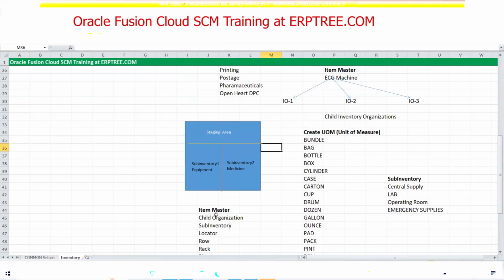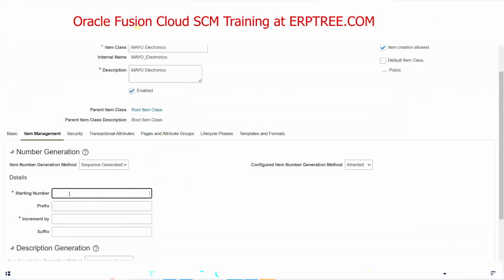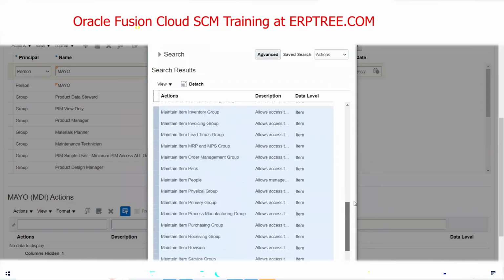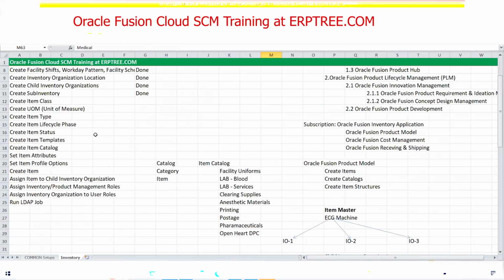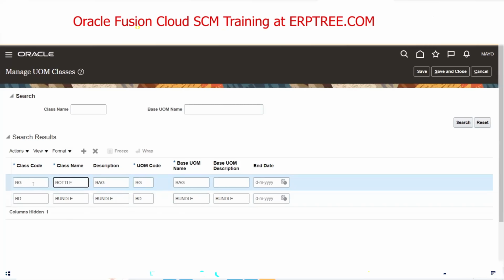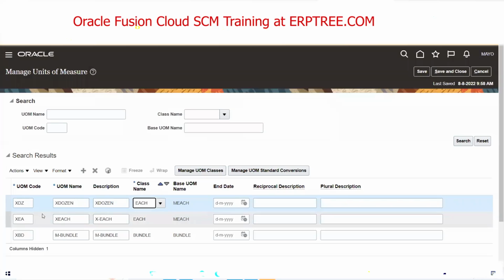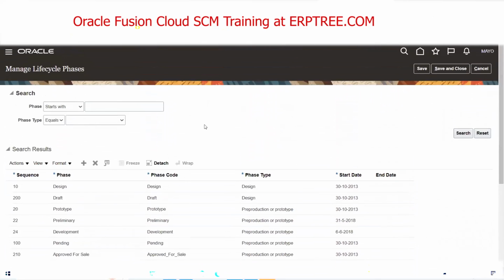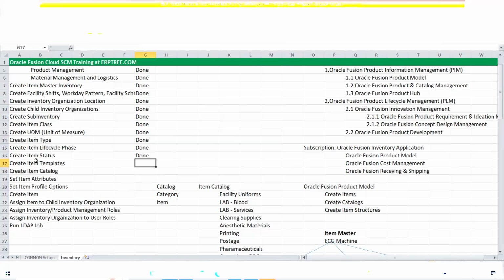Oracle Fusion SCM Training | Oracle Fusion Inventory - Item Class Creation | 18th Session